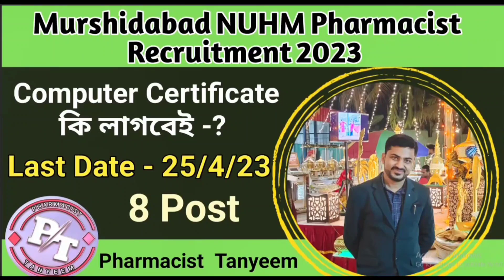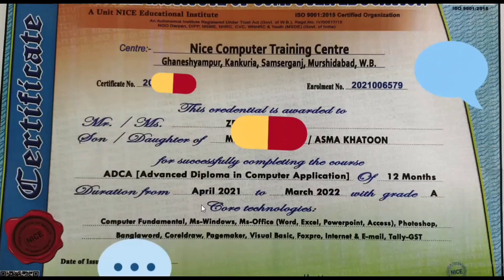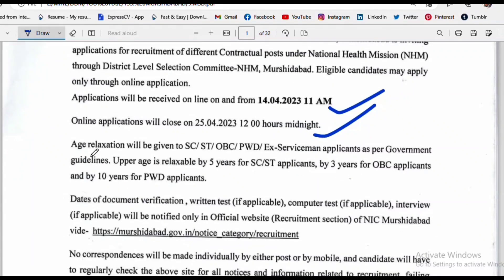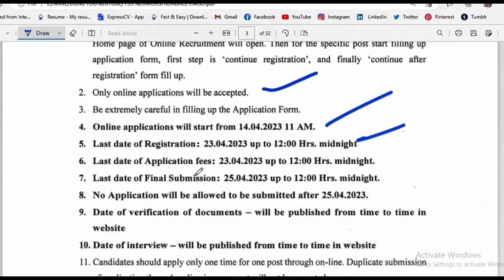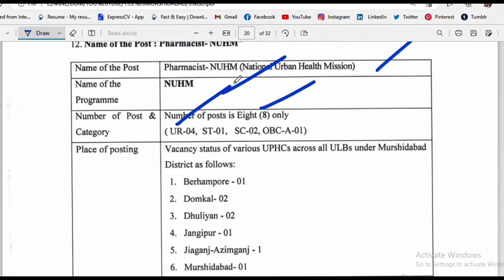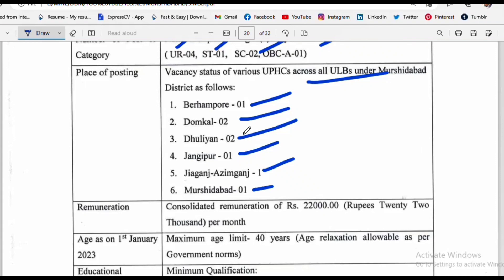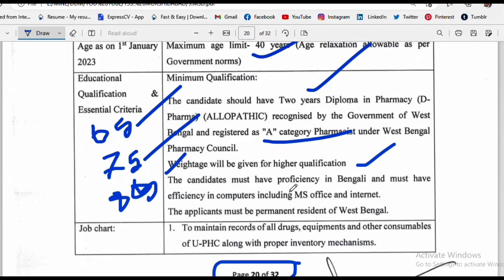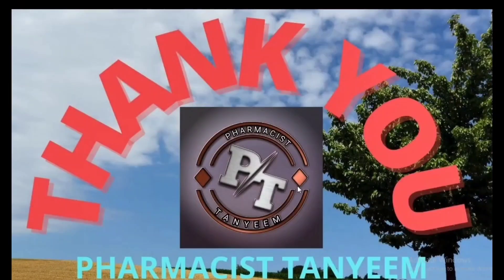Murshidabad NUHM Pharmacist Recruitment 2023 | NUHM Pharmacist Vacancy 2023 | Computer Certificate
Murshidabad এ PHARMACIST এর  রিক্রুটমেন্ট হতে চলেছে, সেখানে কি ভাবে এপ্লাই করতে হবে এবং কারা এপ্লাই করতে পারবে তার বিস্তারিত তথ্য এই ভিডিওতে দেওয়া হয়েছে এবং তোমাদের কিছু কোশ্চেনের উত্তর দেওয়ার চেষ্টা করেছি।

I am a Pharmacist MD TANYEEM AHMED and in this channel i upload all central & state govt. job update video for Pharmacist/Pharma and also upload video regarding Pharmacy/pharma course with admission details like entrance test/exam, Form fill up, Interview.

I want to share my knowledge and experience with others pharmacists/students, that will definitely help his/her to build a successfull career.

NADIA NUHM Pharmacist Recruitment | STEP BY STEP Process of Form fill up |  NUHM Pharmacist Vacancy